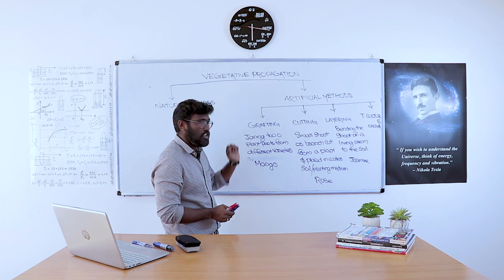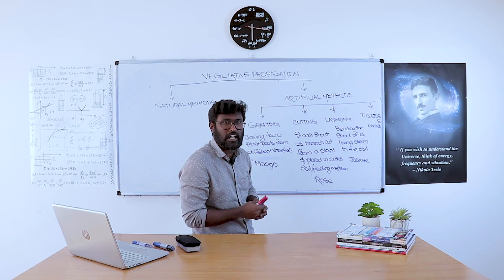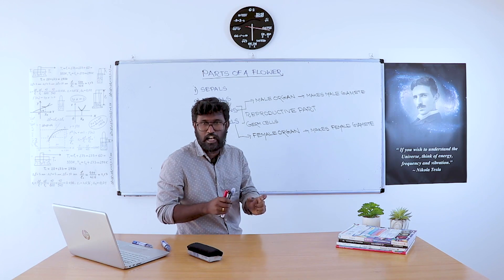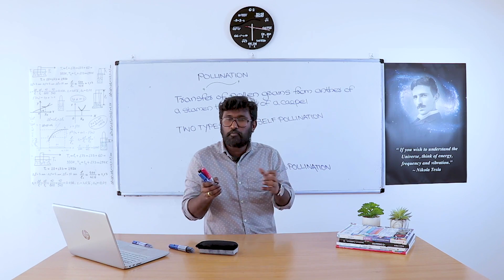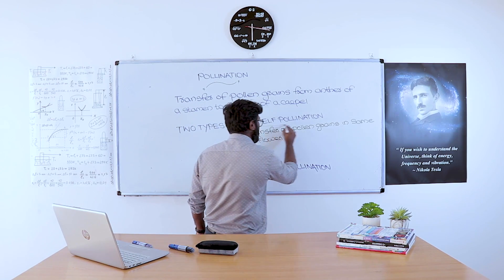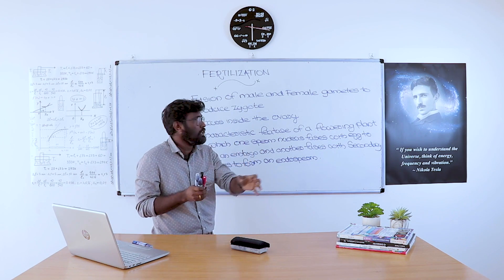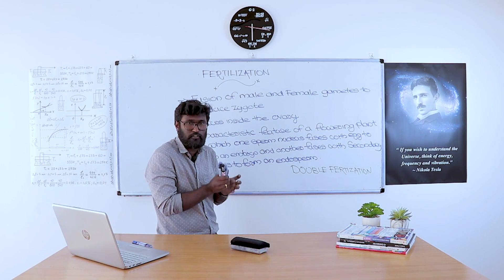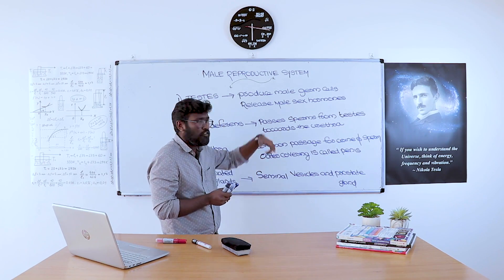Reproduction || Class 10th || CBSE Biology || Part 2